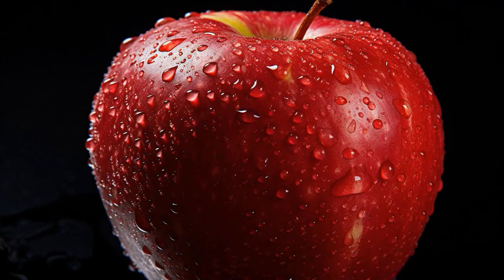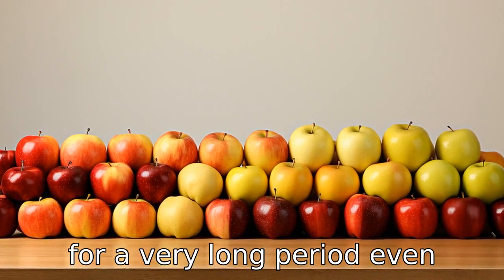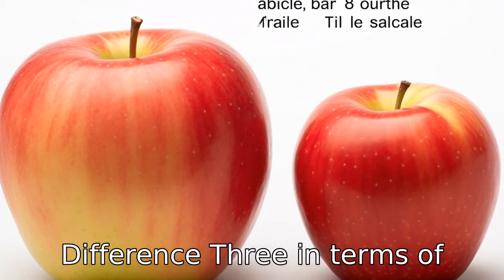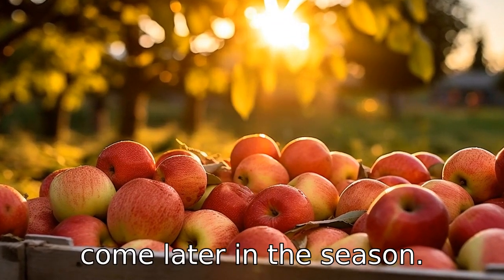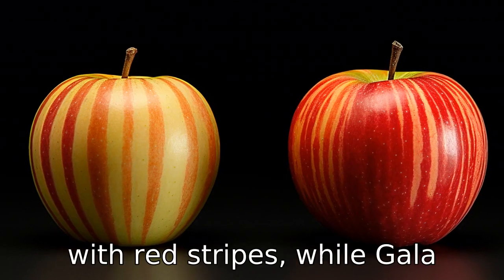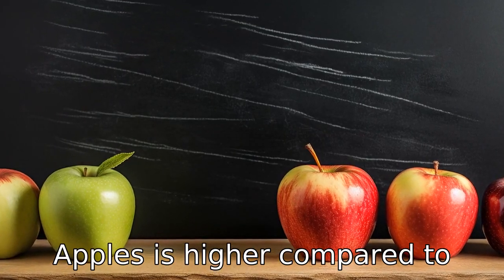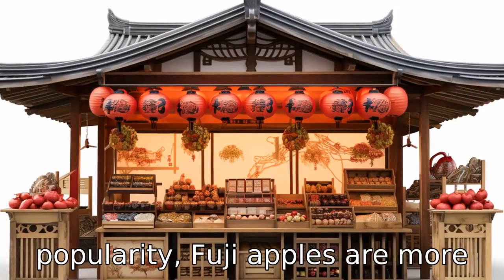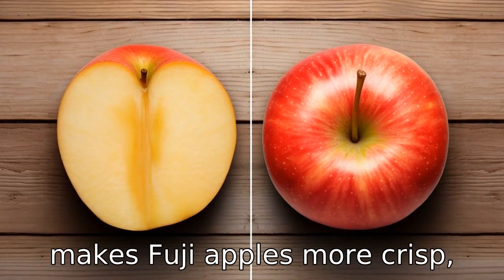The Ultimate Apple Showdown: Unveiling the Truth About Fuji vs Gala!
Journey with us as we dive into a detailed comparison between Fuji and Gala apples - from their origins to taste, size, availability, textures, colors, culinary uses, sugar content, and more. Discover why Fuji apples might be your go-to for a long-lasting, crispy snack, or why you might prefer Gala's mild flavor and tender flesh in your salads. Every apple lover will learn something new, so don't miss out on this apple showdown!